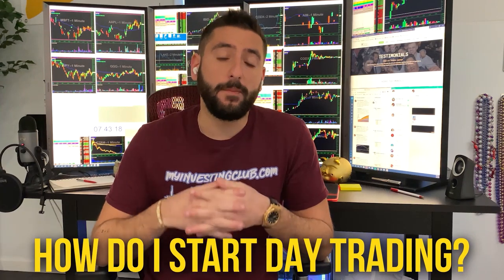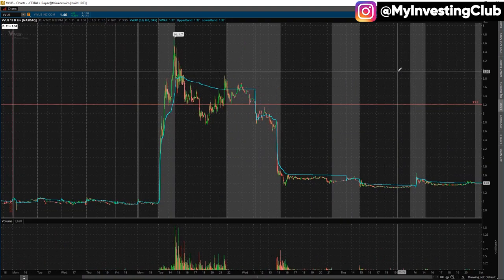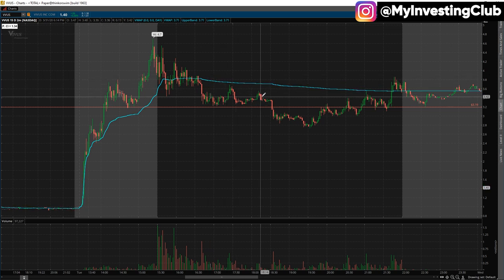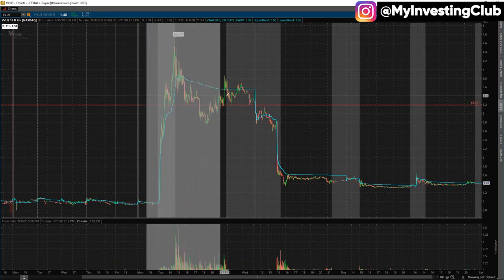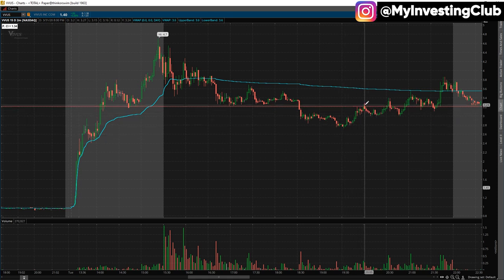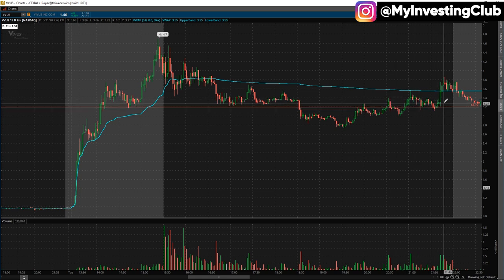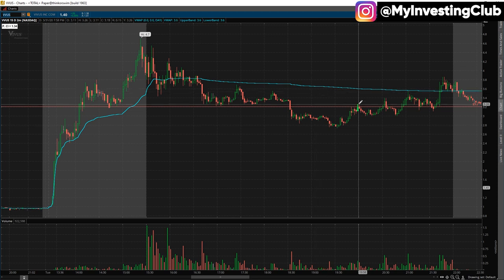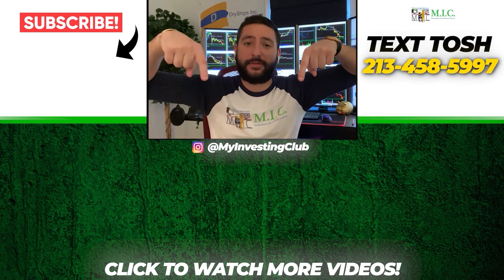How To Spot A DEATHLINE TRAP w/ TomDiesel [PREVIEW]